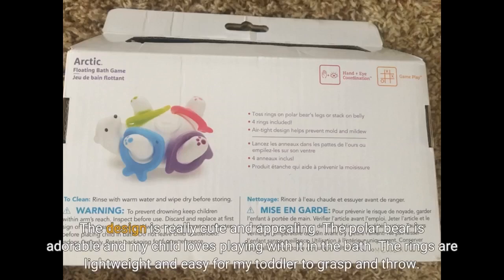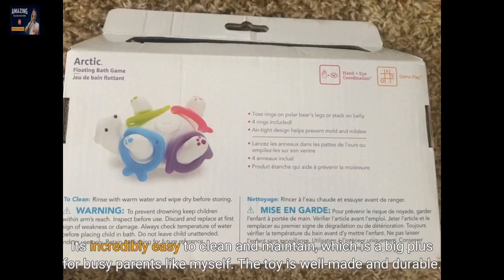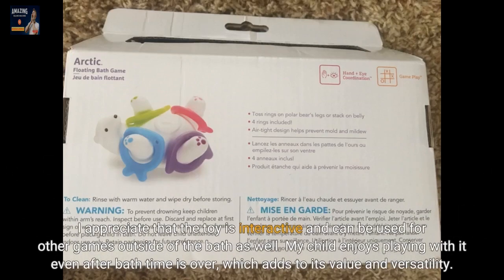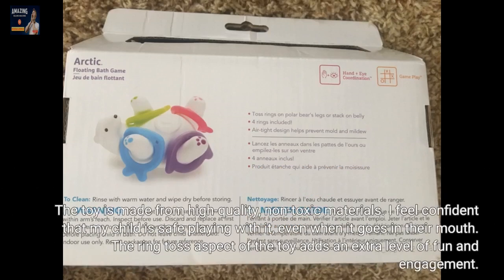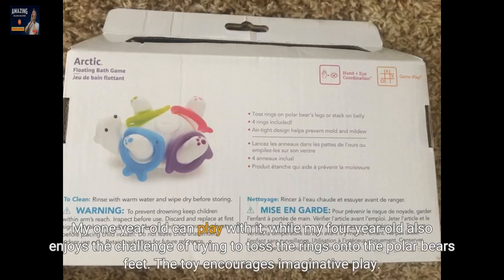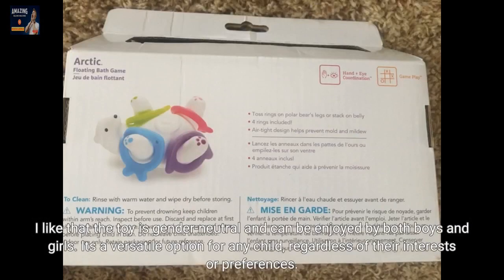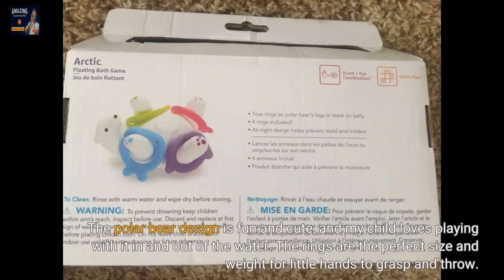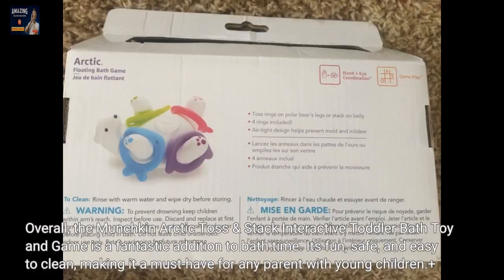Munchkin Arctic Toss & Stack Interactive Toddler Bath Toy and Game, Polar Bear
Boon Pipes Toddler Bath Toy

GET Boon Pipes Toddler Bath Toy